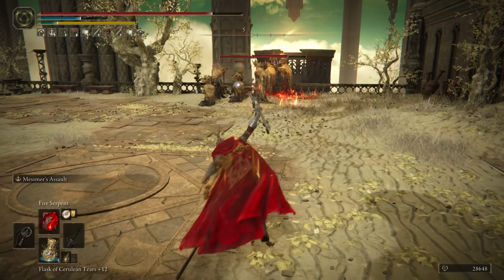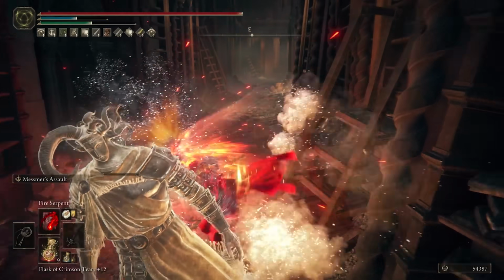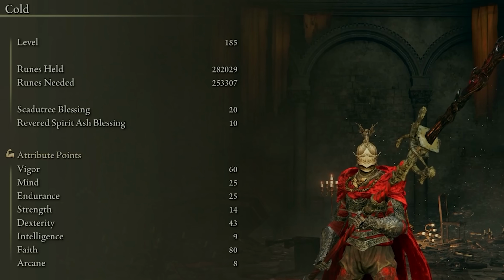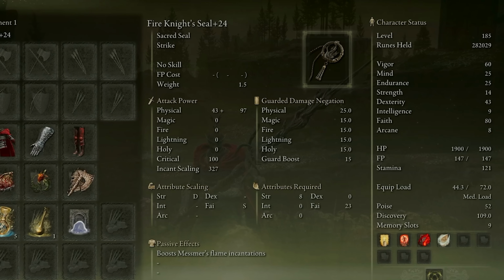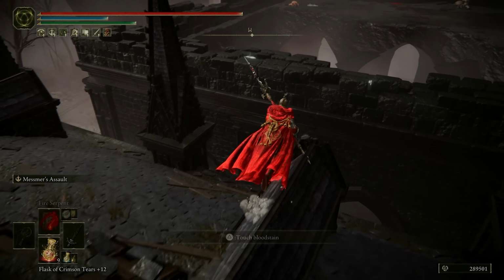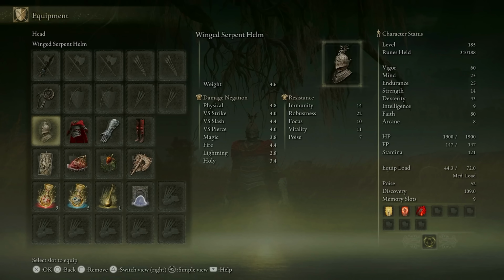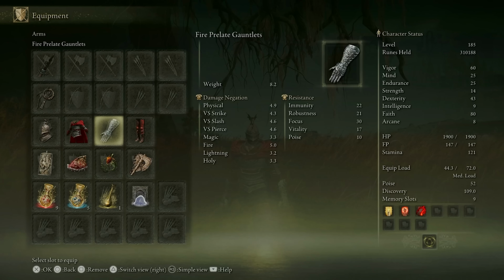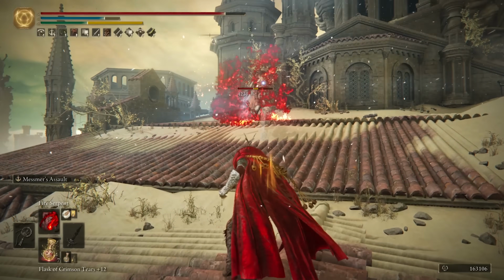The BEST Fire Knight Faith Build For Elden Ring DLC!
This is the BEST Fire Knight Faith Build for Elden Ring Shadow of the Erdtree DLC!

Intro 0:00
Sponsor 0:20
Build Overview 0:38
STATS 2:47
Weapons 3:40
Incantations 6:10
Armor 6:39
Talismans 7:16
Wondrous Physick 7:47
Outro 7:59

This Fire Night Build harnesses the power of the Spear of the Impaler. A powerful weapon you can obtain from killing one of Shadow of the Erdtree’s main bosses, Messmer the Impaler.

You’ll typically want your vigor to be at least 60 for this build because the protection is very low and the enemies in the DLC hit very hard. I have 25 mind but honestly this can be reduced to 20 since the messmers assault weapon skill doesn’t use much FP at all. I also have 25 endurance so I equip the spear of the impaler and the necessary armor to reach at least 50 poise. You’ll need at least 14 strength and 35 dexterity to wield the spear of the impaler and since it scales the highest with dexterity, I increased my dexterity to 43 so I could add a bit more physical attack power. The highest stat on this build is faith at 80.

The main weapon on this build is a fully upgraded spear of the impaler. This spear can only be obtained after killing Messmer and trading in his remembrance. 342 physical attack power, 410 fire attack power, B tier scaling for dex and C tier scaling for faith.

In my left hand I have the fire knights seal. This seal is perfect for this build because boosts the damage of messmers flame incantations.

The main incantations on this build will be Golden Vow which increases your offense by 15% and defense by 10%, Flame Grant Me Strength which increases your physical and fire affinity attack power by 20%, and fire serpent which is your main fire spell and benefits from the damage boost of the fire knight seal.

The talismans I’m using focus heavily on increasing the effectiveness of messmers assault. First, I have the dragon crest great shield talisman which enormously boosts physical damage negation. Next, the shard of alexander which greatly boosts the attack power of skills adding 15% extra damage to messmers assault. Im also using the fire scorpion charm which increases fire damage by 12% and lastly, the axe talisman which increases the damage of your charged heavy throwing attacks by 10%.

For my wondrous physick mix Im using the flame shrouding cracked tear which boosts the damage of your fire attacks and the spiked cracked tear which boosts the damage of your charged heavy throwing attacks.